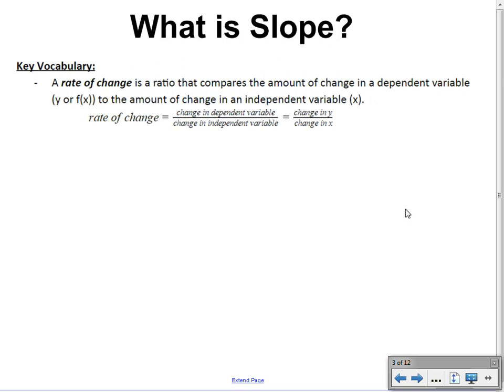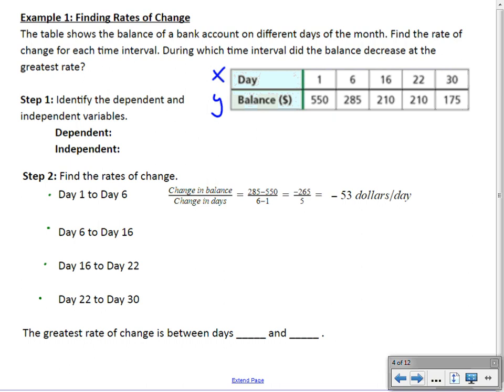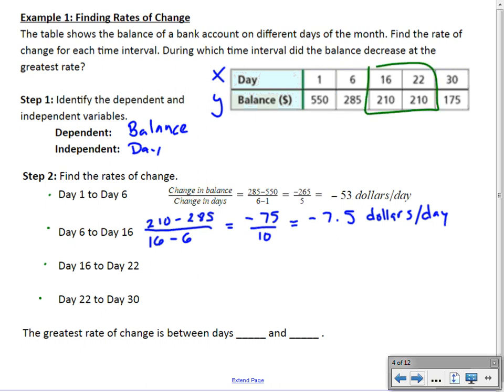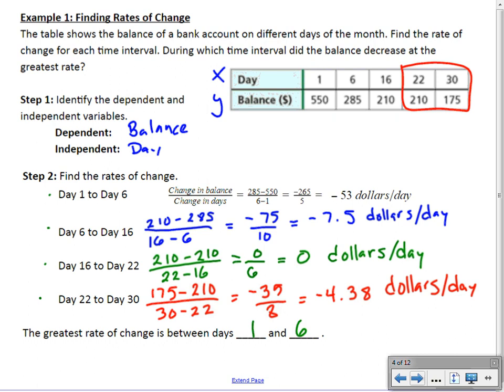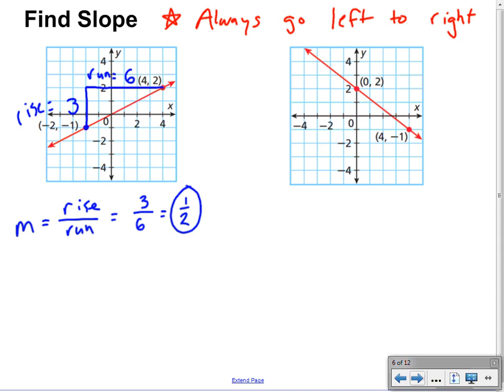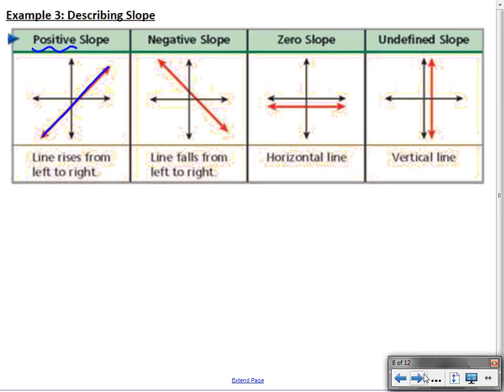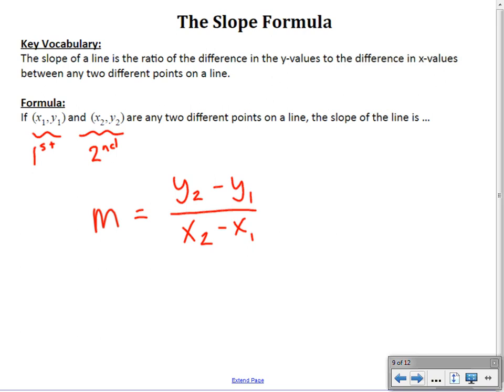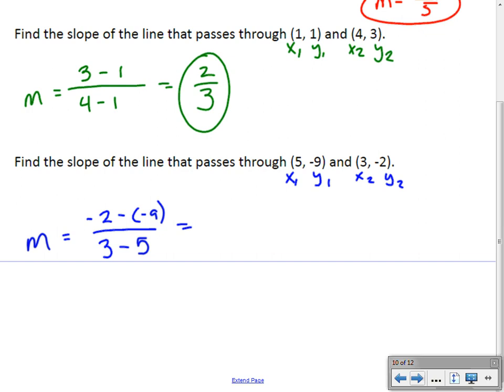Ch 4 - Finding Slope of a Line